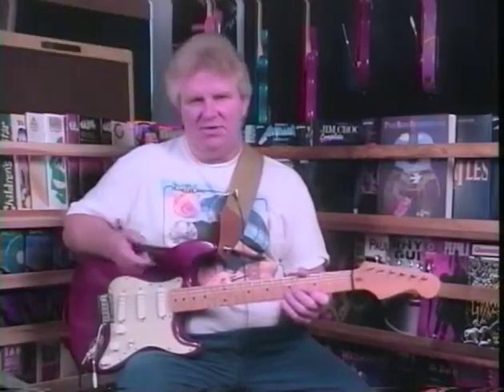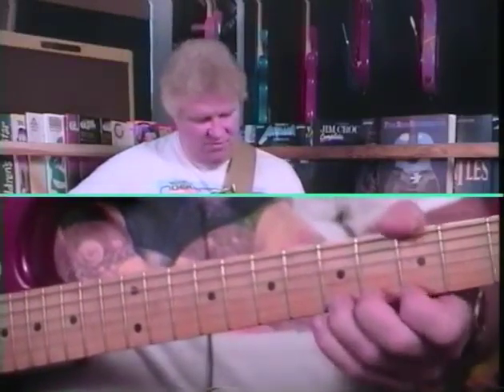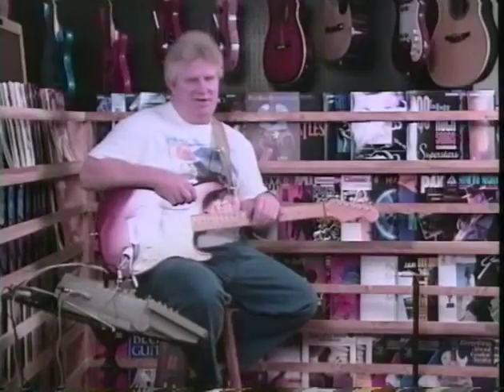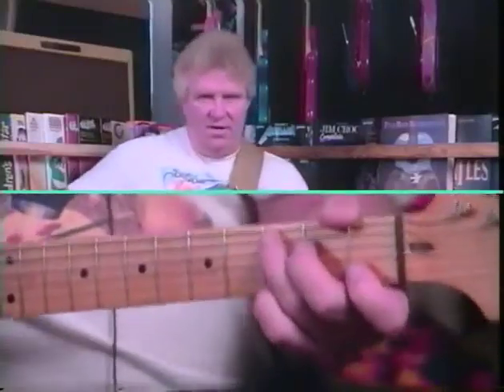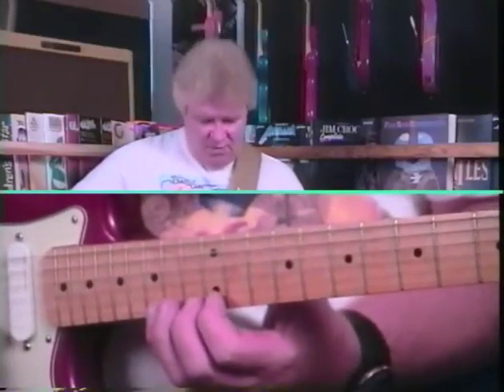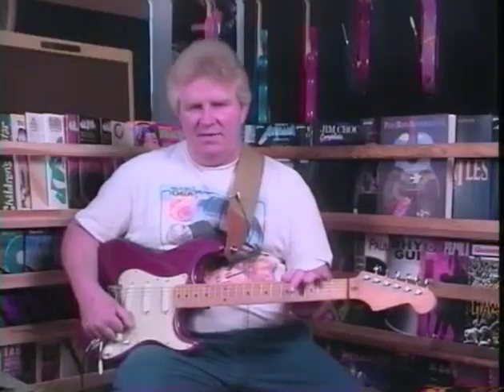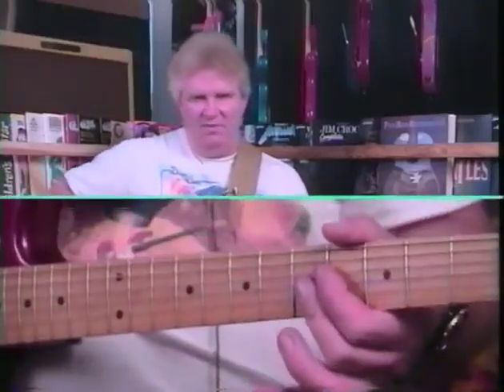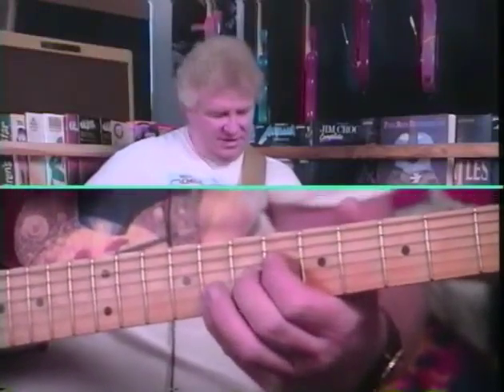Craig Tarwater's "How to play great Blues Guitar" series Blues Guitar level 3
Learn how to play with confidence using the Guitar of your choice, and especially learn how the fret board is organized so you can see all of the tools at your disposal to kick out the jams! Girls love a great Blues Guitarist!